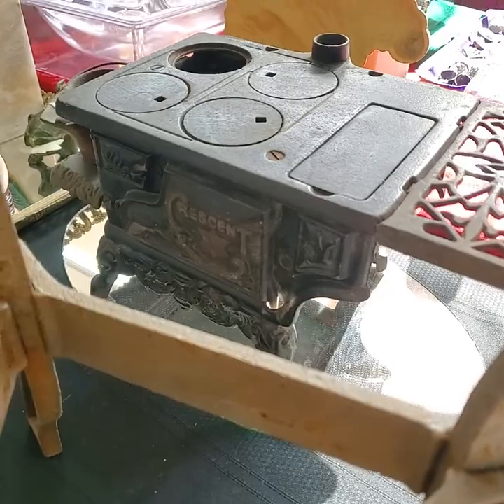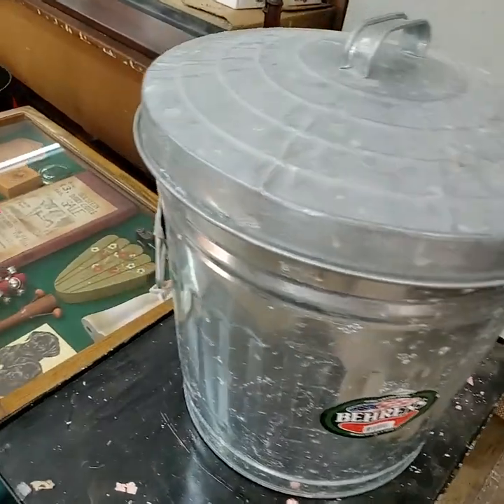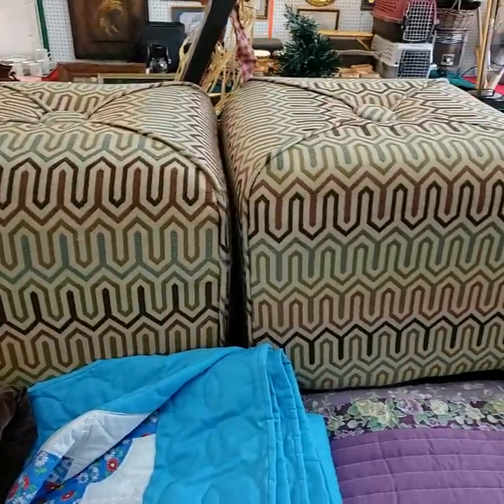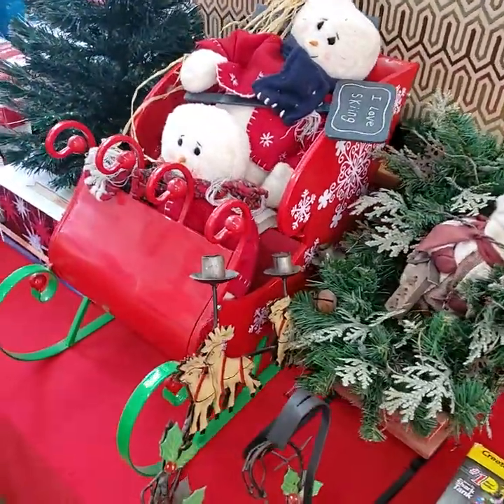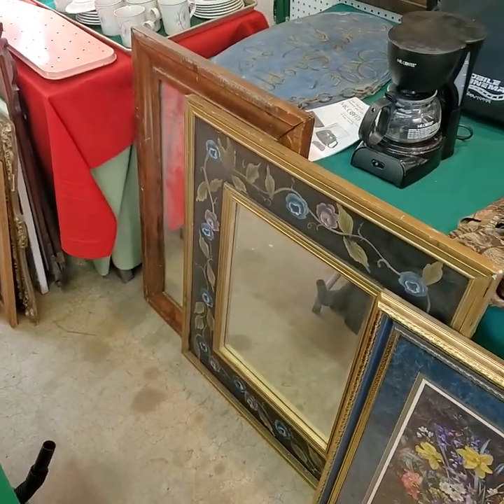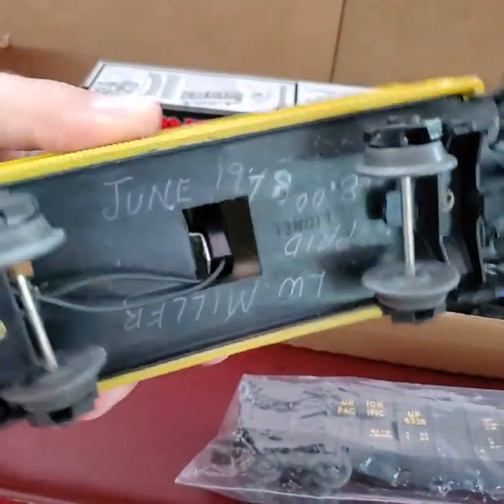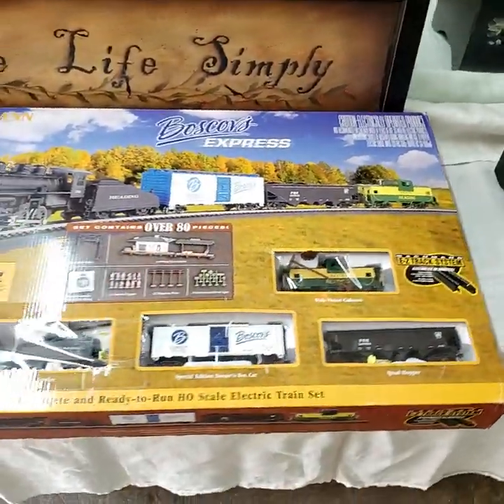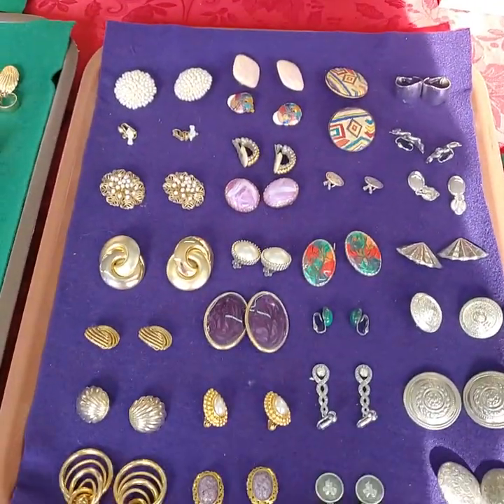Video Preview - YouTube Live Online Auction May 20th starting at 3pm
If you're a NEW Customer at The Auction Gallery, Co. in Millville PA or can't remember your bidder number - Private Message us through Facebook or email us your full name, address and phone number.

When we go live this afternoon, Sign in with your YouTube account to Bid in the "Live Chat"

Live Online Auctions every Tuesday & Thursday at 3pm.